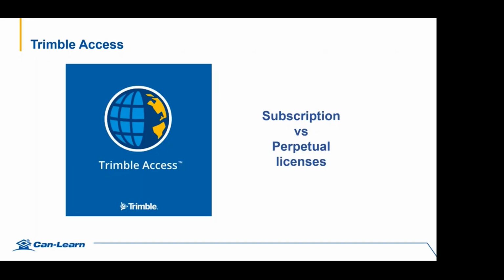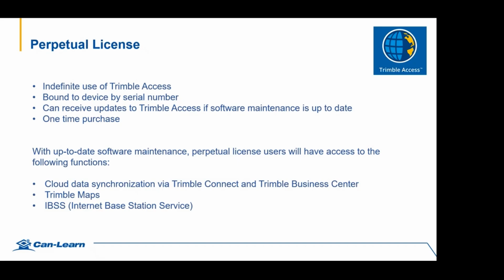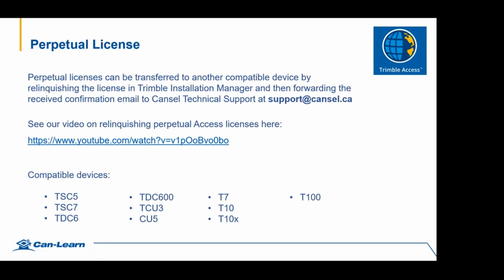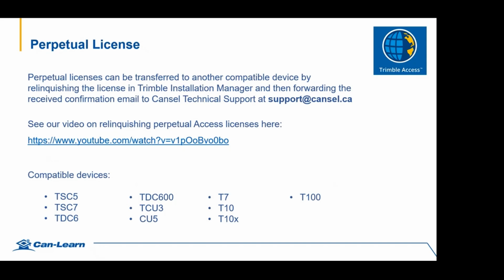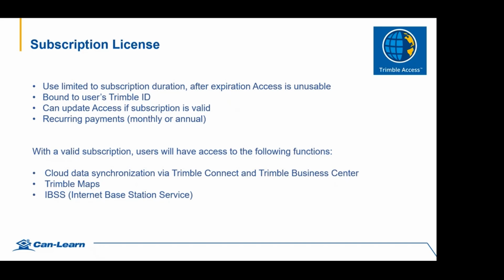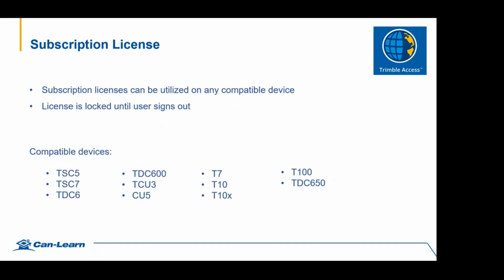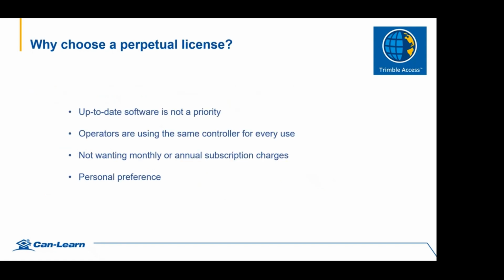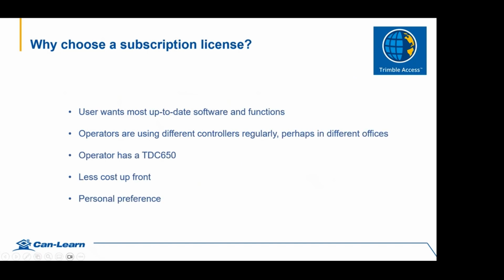Can-Learn: Trimble Access Subscriptions vs Perpetual Licenses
In this video, our expert will explain the differences between a subscription and perpetual license for Trimble Access.